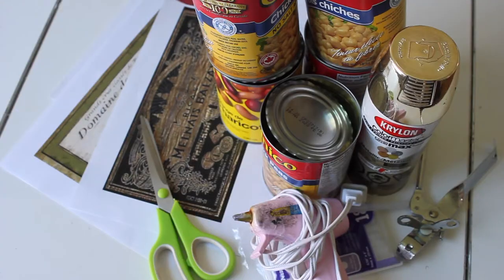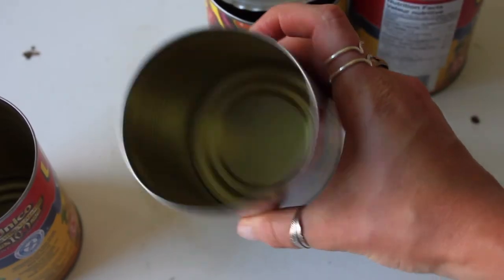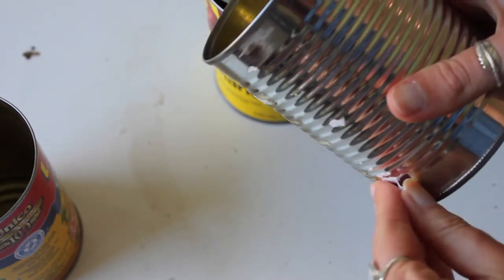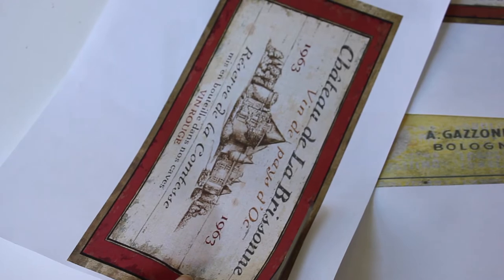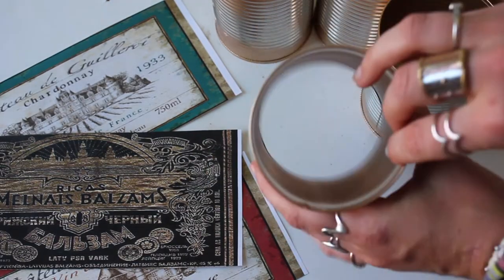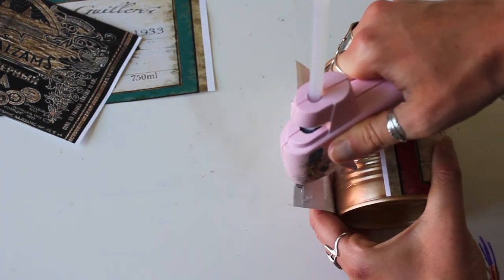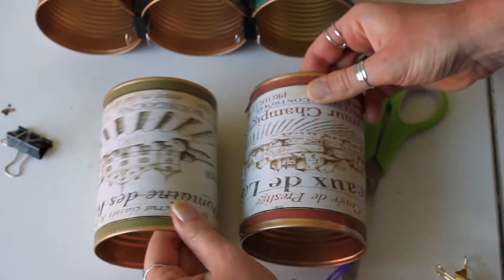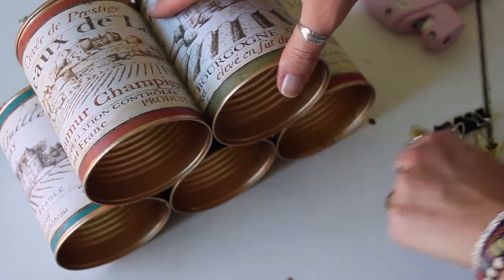DIY Wine Rack for $0!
Do you like wine? I LOVE wine. So I needed a wine rack.

I saw something similar to this in a store. It was about $60-$80.
I made mine out of my recycling!